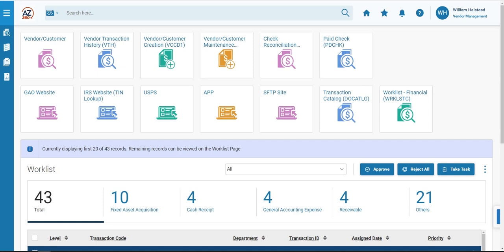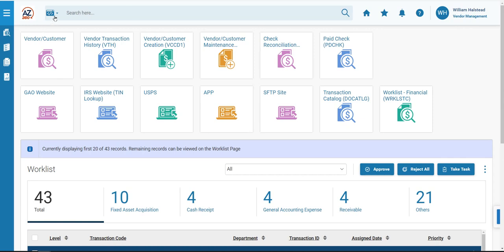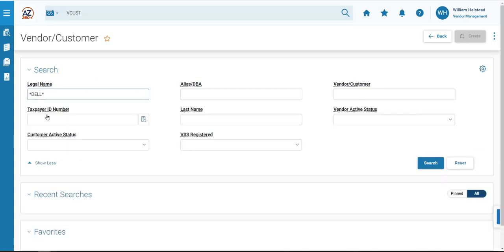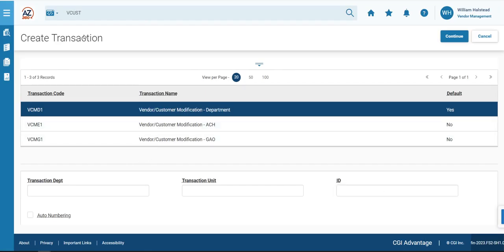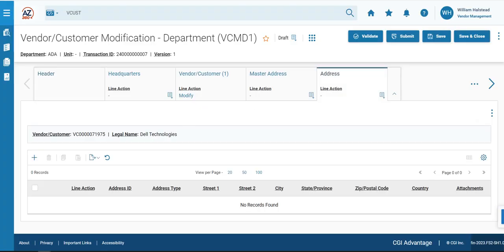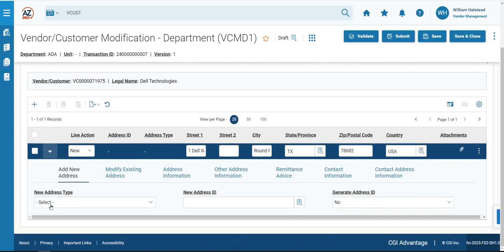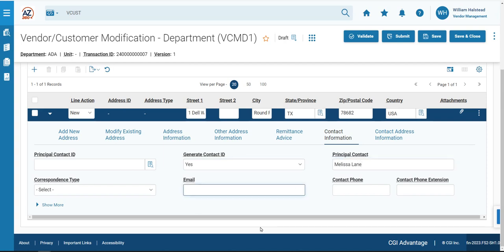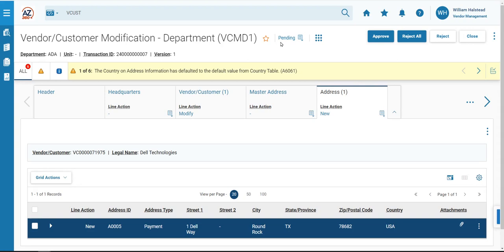Modify an Existing Vendor Customer Record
Modify an Existing Vendor Customer Record using a VCMD1 transaction in AZ360.